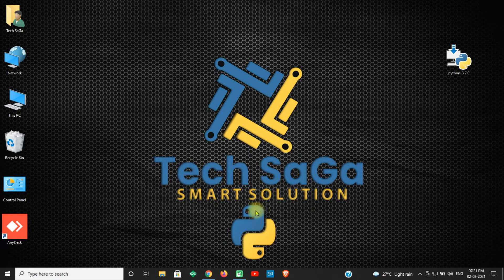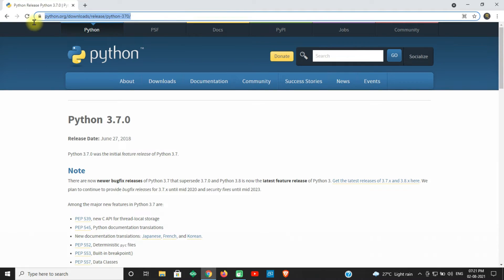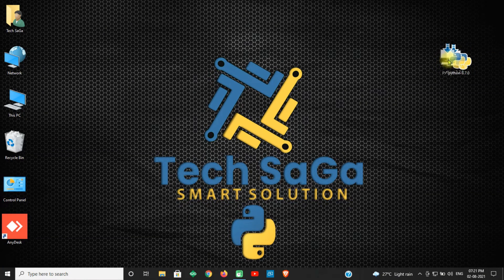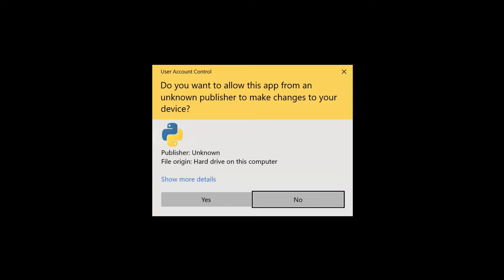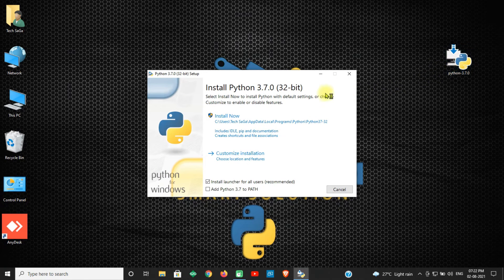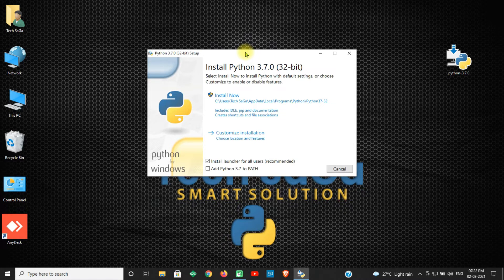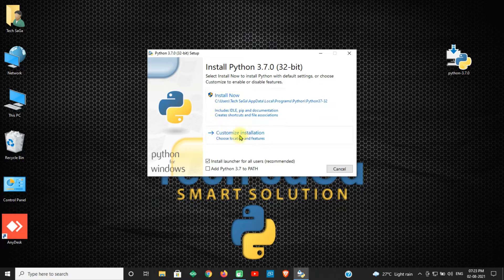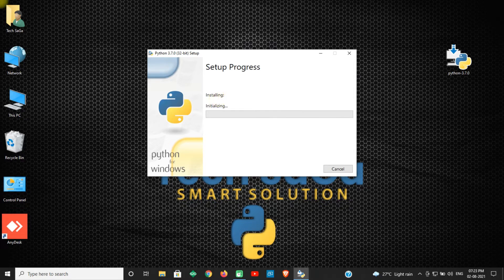What is Python? and How to download and install python in windows 10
Hi Guys

In this video, learn How to download and install python in windows 10

This software Supports any architecture like 32bits or 64bits operating systems

Thanks to:-
Sagar (Administrator) & Vijay (Editor)

I hope you guys like this video and it was really helpfull for you
Tech SaGa will allways be there for you to get the issues resolved